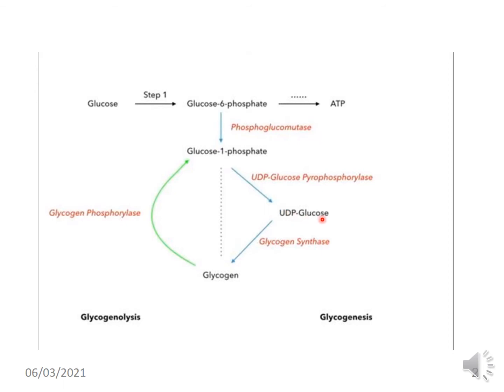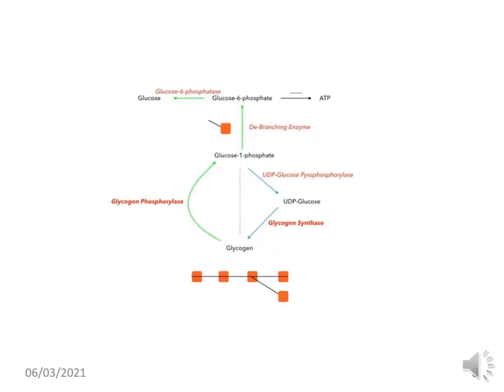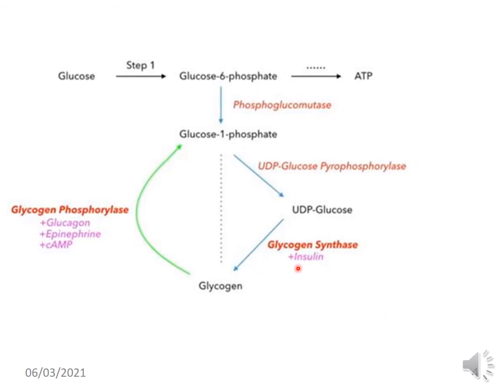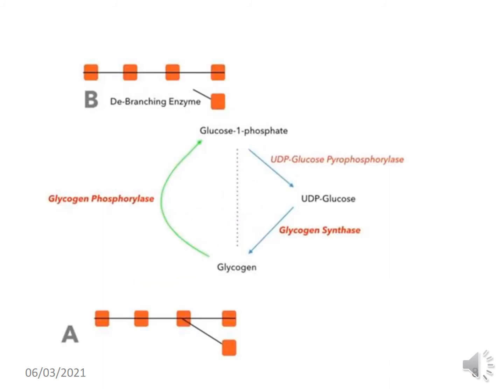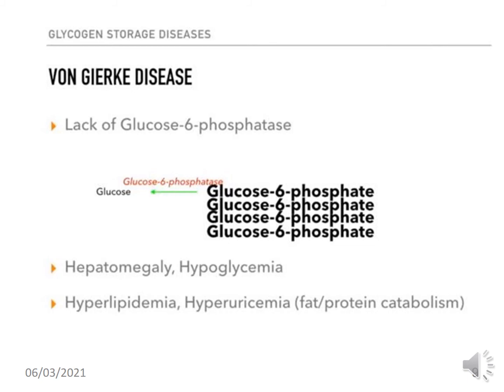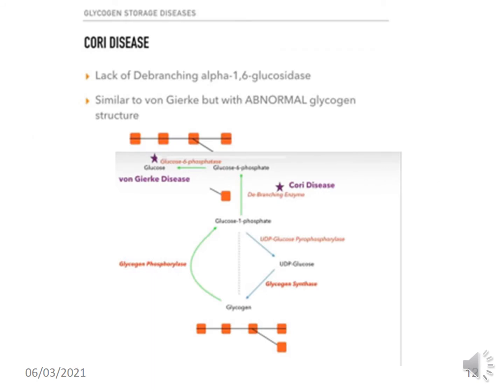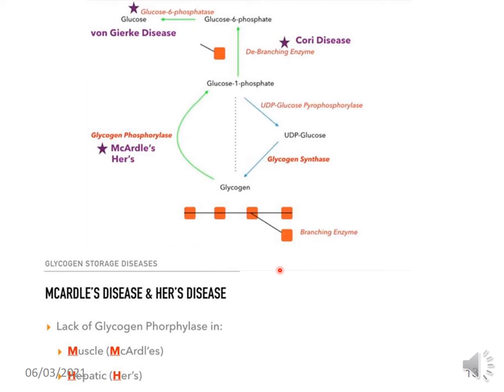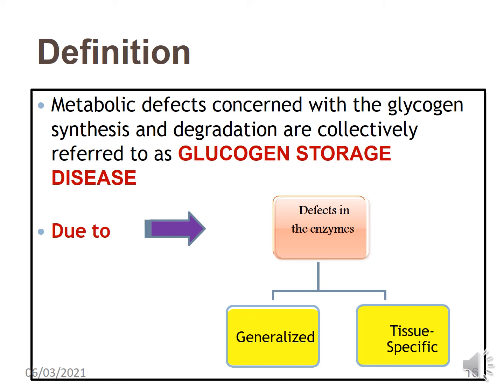Glycogen storage disease